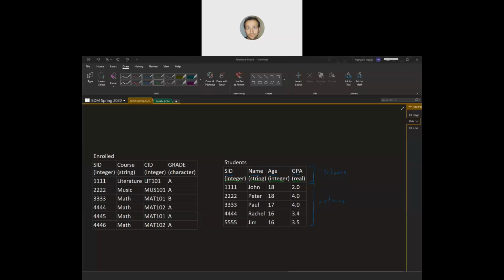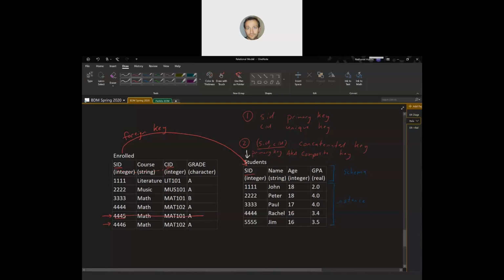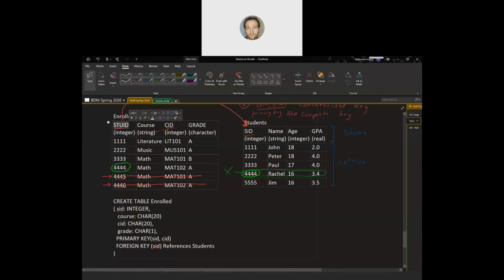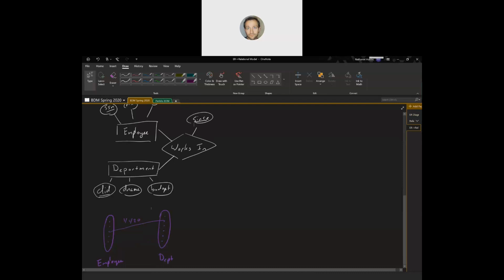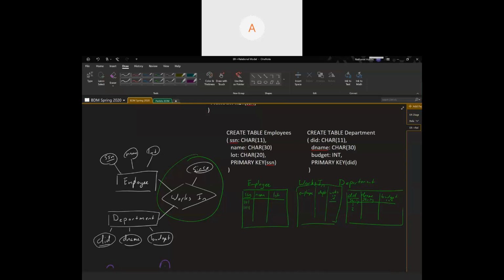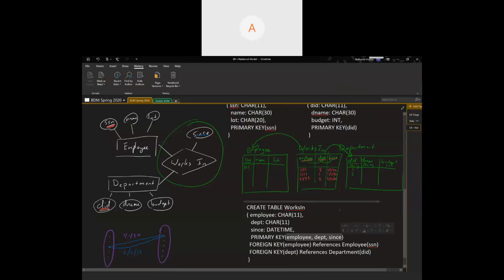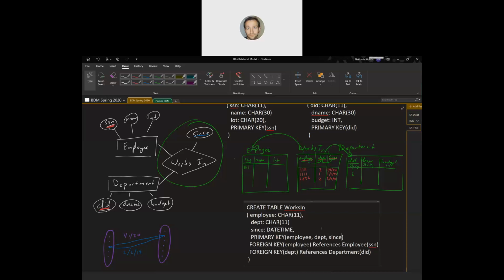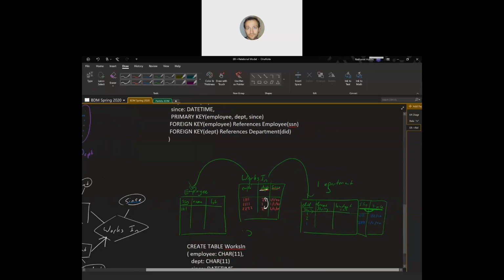ER Diagrams to Relational Model 1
We discuss converting ER diagrams to the Relational Model 1/2